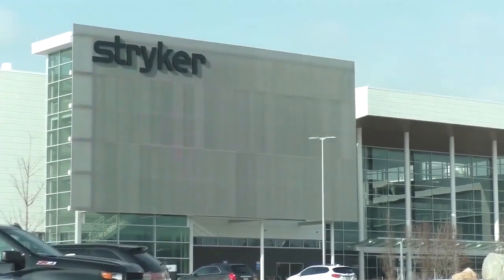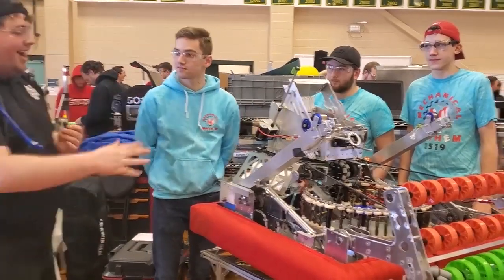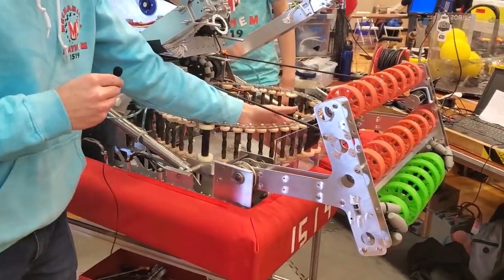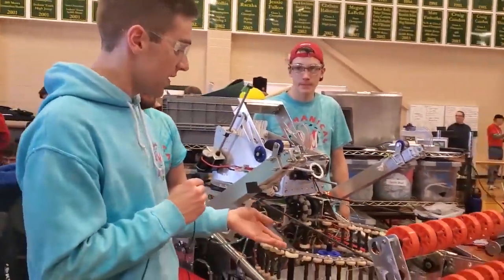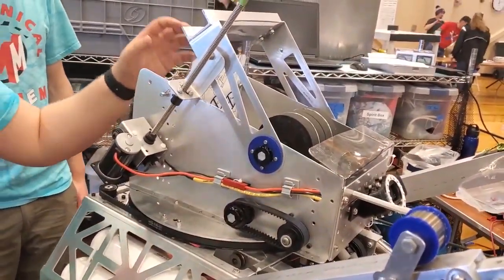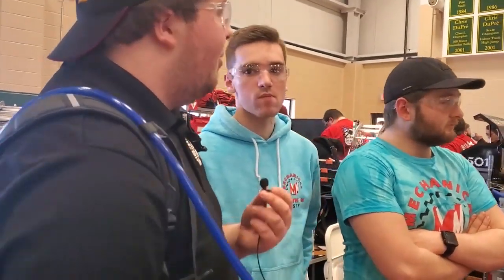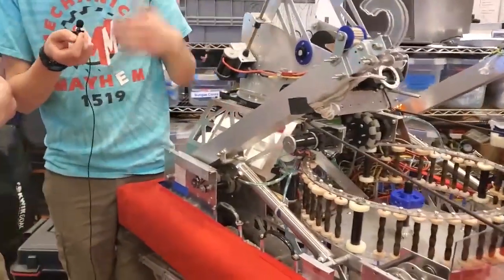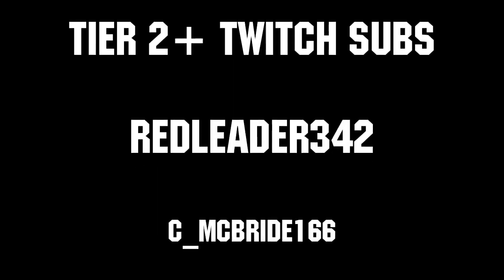Infinite Recharge Behind the Bumpers - FRC 1519 Mechanical Mayhem - First Updates Now